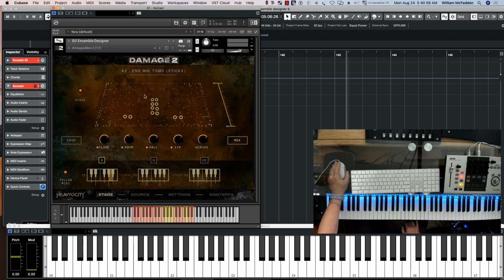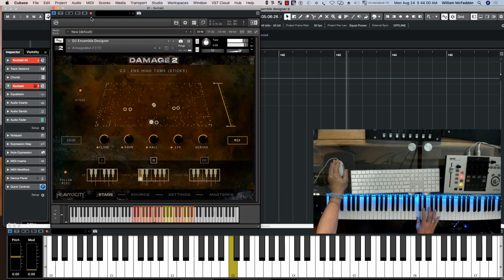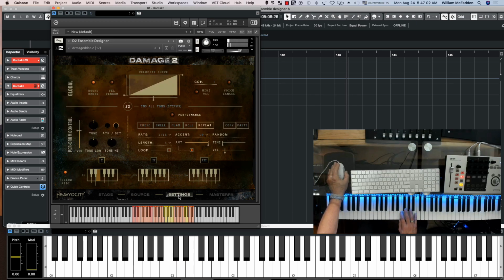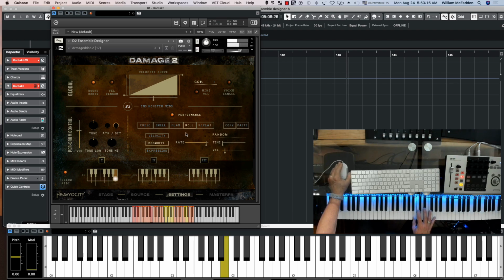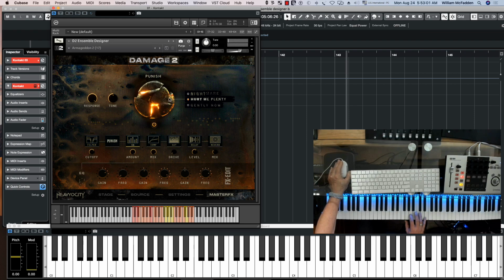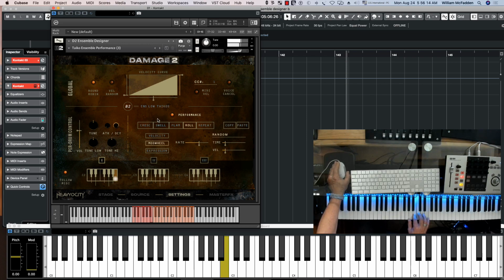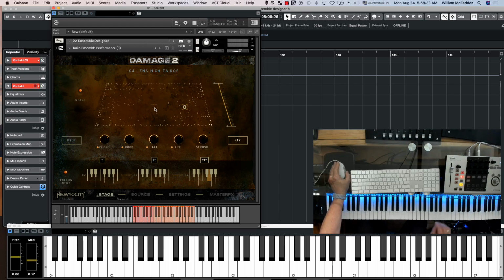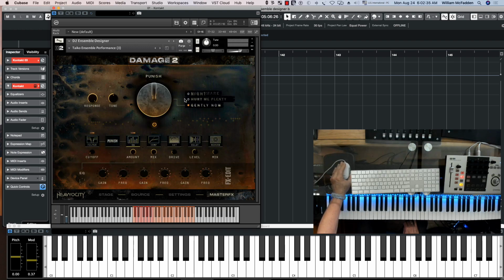Damage 2 - Ensemble Designer in Depth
A  detailed walkthrough of the features of Damage 2 Ensemble Designer by Heavyocity